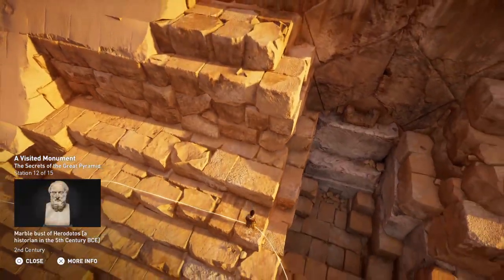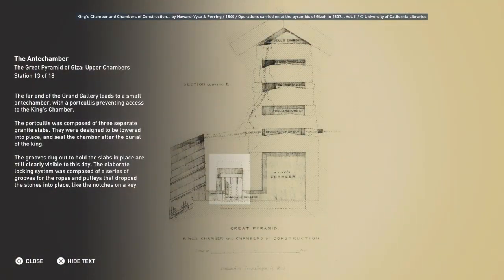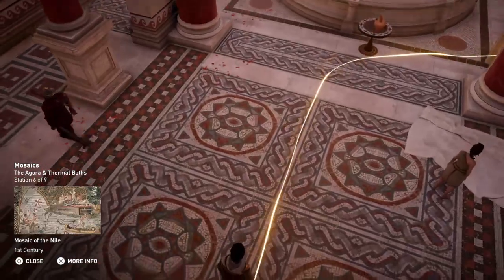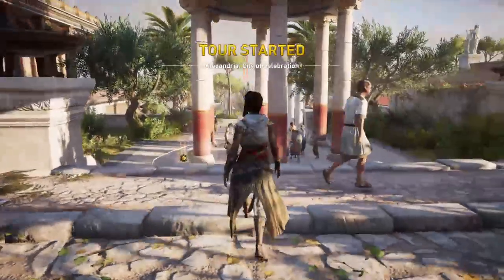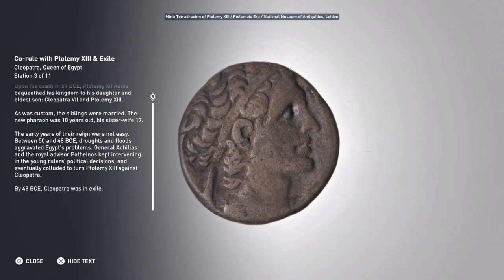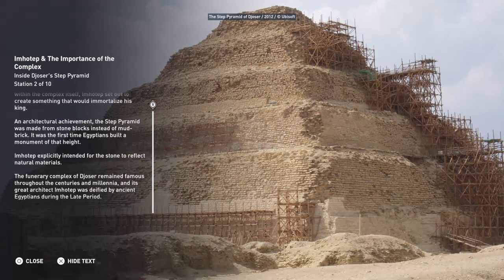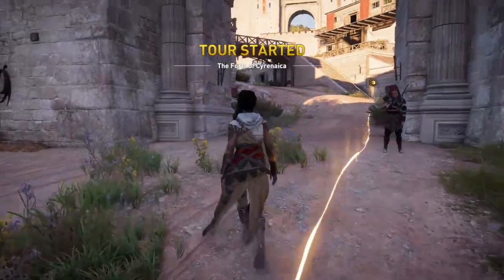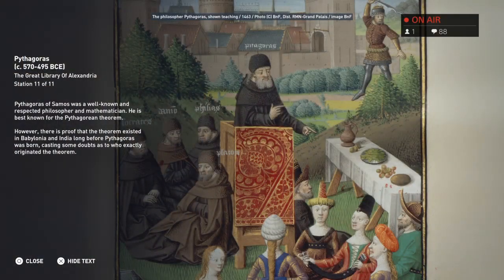Assassins creed origins discovery tour 1.5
My name is Tim and I love anime and I love making new friends my channel is a mix of random stuff but I'm trying to get a laptop so I can stream some games